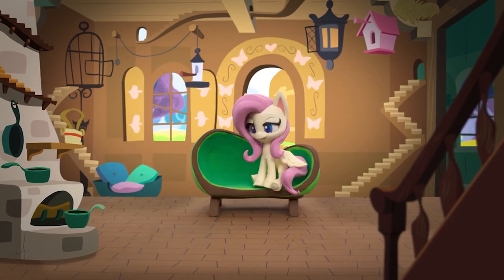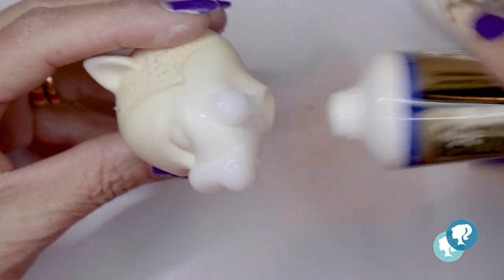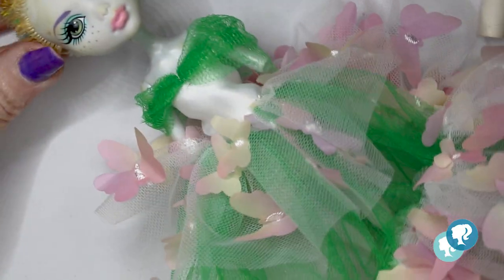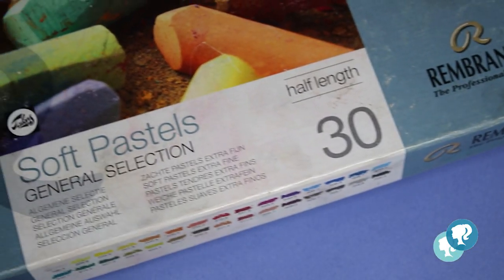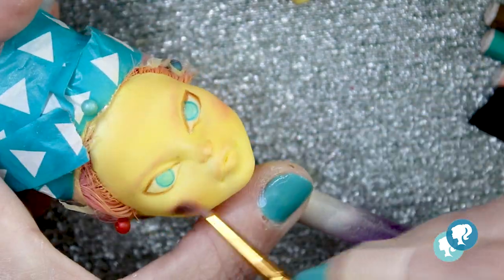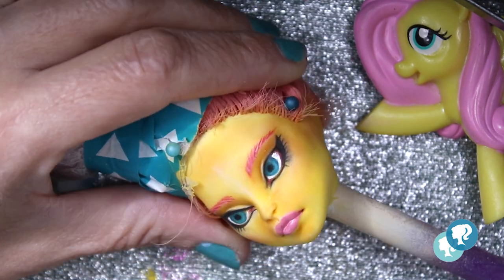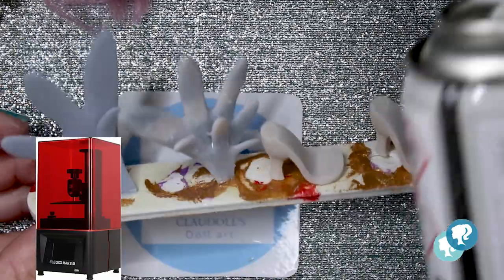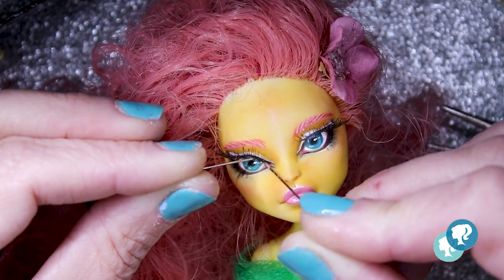fluttershy my little Pony toturial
PURCHASE DOLLS HERE:

@linktr.ee/Claudolls

@linktr.ee/Claudolls

Pencil Sharpener
Matte Varnish
hot glue
decoration
thermo plastic
amesterdam acryl paint

 DOLL CUSTOMIZING STEPS:

Painted whit acryl paint and sealed with 2 coats of Mr. Super Clear UV Cut sealer

Hugs!
Claudia Boes